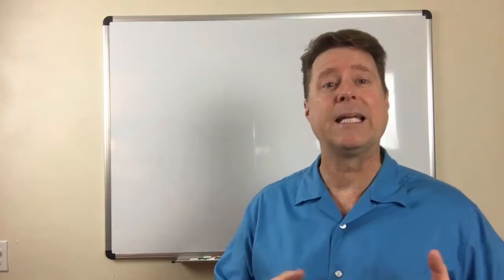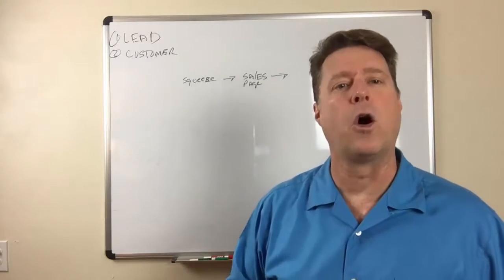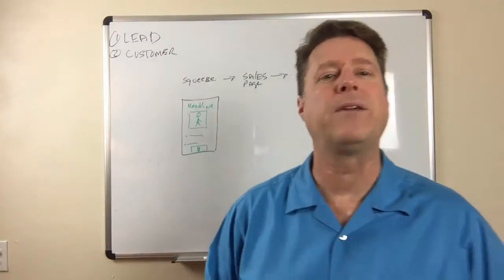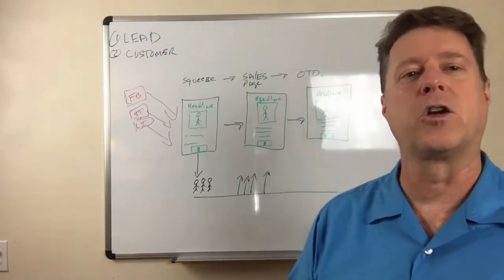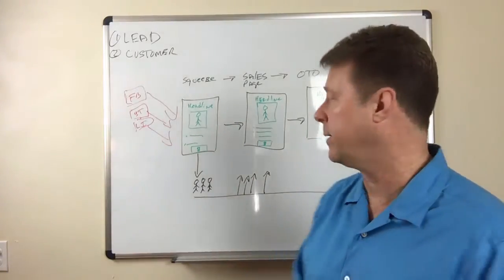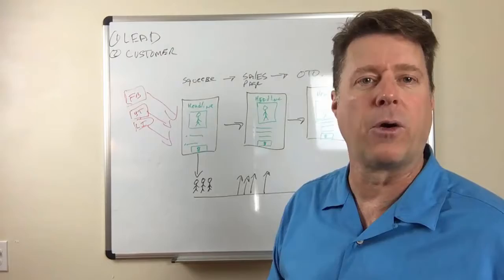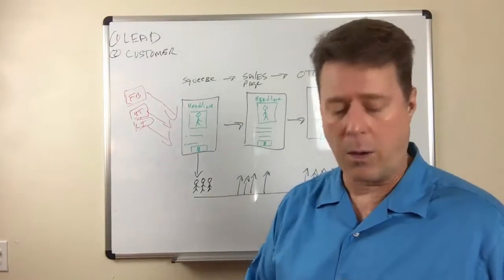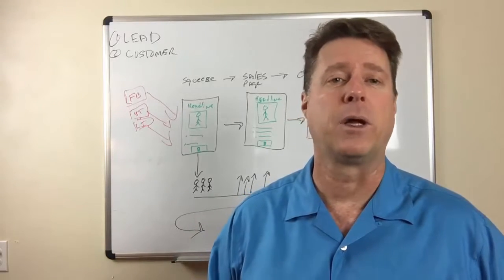Core Strategy | Click Funnels | Funnel Building Challenge - Day 21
TOPIC: Core Strategy

How is it Week 3 of the Challenge already??  (This Challenge feels like a whirlwind to me, but in a really good, get-stuff-done kind of way!)

So...you’ve just had a few catch-up days in a row.

And I hope you used them to the max, because we’re about to move forward with a VERY busy week!

Week 3 is going to feel SO rewarding, because this is when everything that you’ve been doing so far finally starts to “piece together”.

Up until now, you’ve worked on the content that goes inside your funnel…

The hooks…

The story…

The offer…

The deliverables...

Now it’s time to take what you’ve accomplished, and start creating the funnel itself…

But, before that happens, you’re going to get a crash course in core funnel strategy…

Get Your FREE Copy Of One Funnel Away in 30 Days - Step by Step